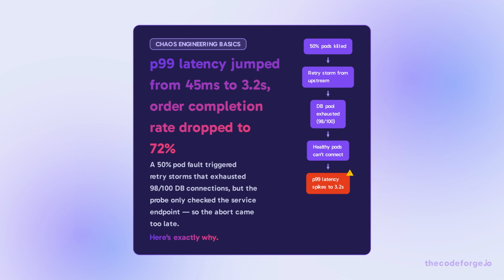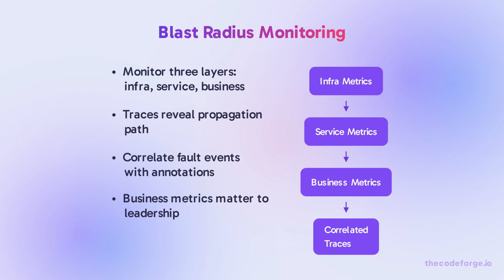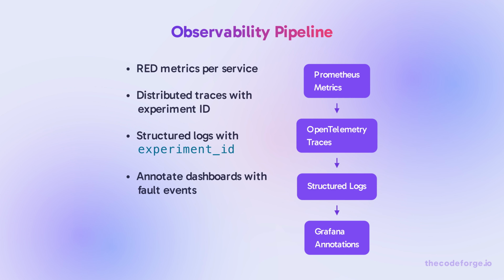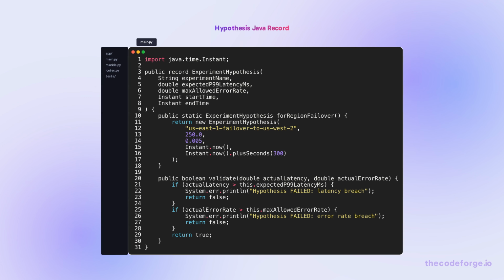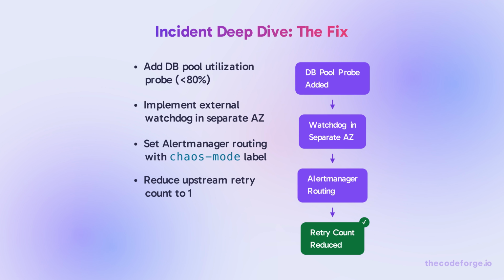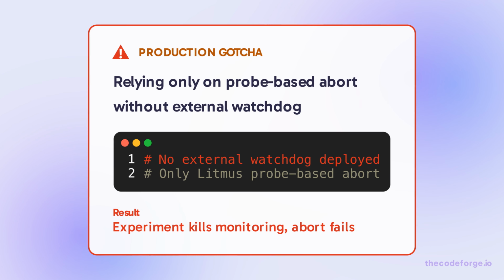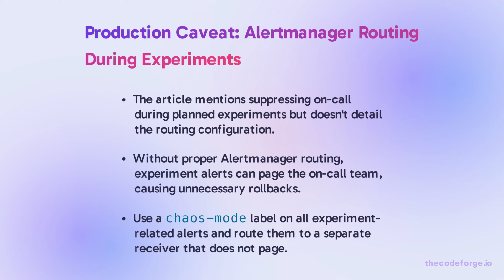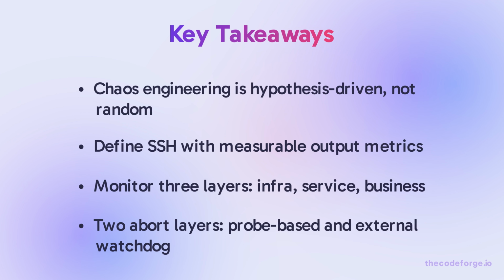Chaos Test Crashed Order Completion to 72% — Chaos Engineering Explained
A 50% pod-kill experiment triggered retry storms that drained 98 of 100 DB connections — p99 latency went 45ms → 3.2s and order completion fell to 72%, because the abort check only watched the service endpoint and reacted too late. This is chaos engineering done right: steady-state hypotheses, blast-radius control, abort conditions, and the probes that actually catch cascading failure.

⏳ Timestamps:
0:00 - Cold open: p99 latency jumped from 45ms to 3.2s, order completion rate dropped to 72%
0:13 - Intro
0:20 - What Is Chaos Engineering?
0:42 - Steady-State Hypothesis
1:18 - Blast Radius Monitoring
1:53 - Automated Abort Pipeline
2:29 - Observability Pipeline
2:49 - Production vs Staging
3:08 - Experiment Hypothesis
3:43 - Game Day Drills
4:13 - p99 latency jumped from 45ms to 3.2s, order completion rate dropped to 72%
4:43 - Incident Deep Dive: The Fix
5:09 - ⚠ Gotcha: Probe only checks service endpoint, not downstream dependencies
5:27 - ⚠ Gotcha: SSH threshold set without 7-day baseline calibration
5:49 - ⚠ Gotcha: Relying only on probe-based abort without external watchdog
6:05 - Version Compatibility: Litmus ChaosEngine API
6:49 - Production Caveat: Alertmanager Routing During Experiments
7:11 - Debugging Guide
7:31 - Interview Questions
7:57 - FAQ
8:17 - Key Takeaways
8:36 - Next up
8:47 - Wrap-up

⏭ Next up: Introduction to Ansible